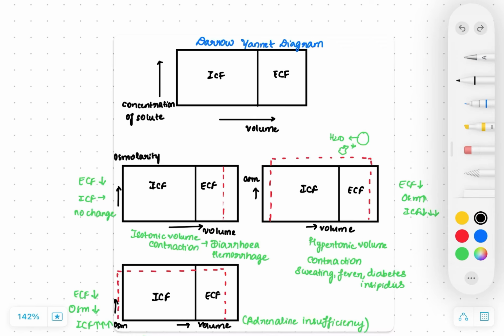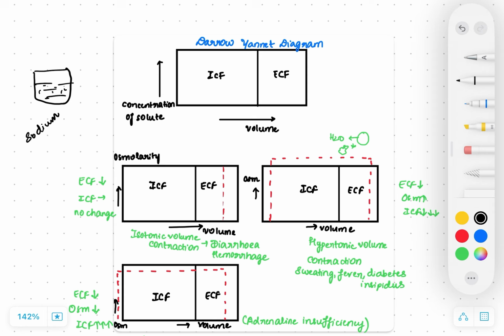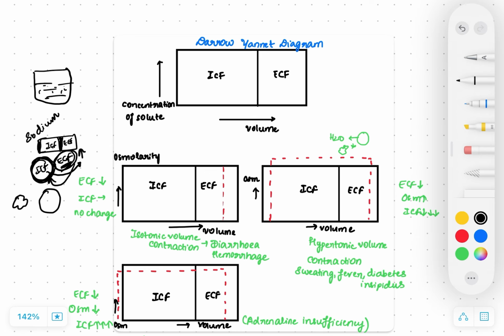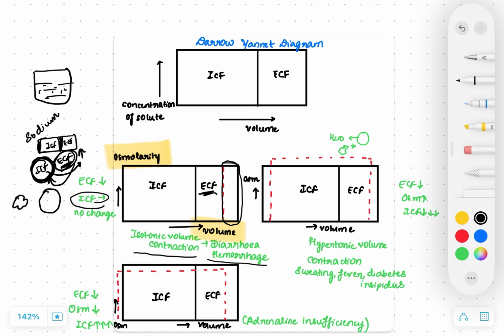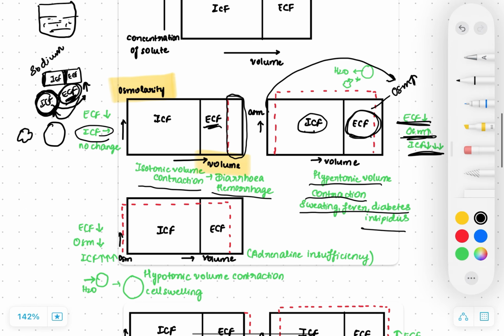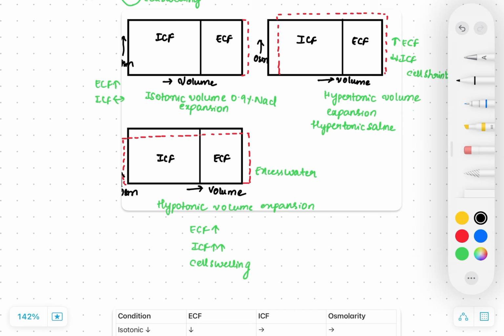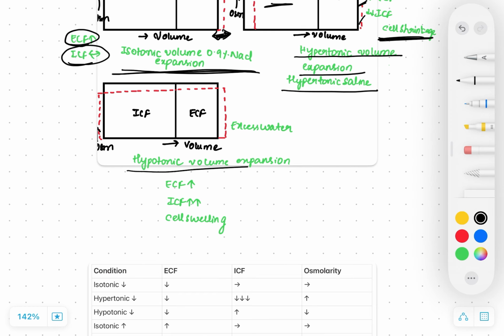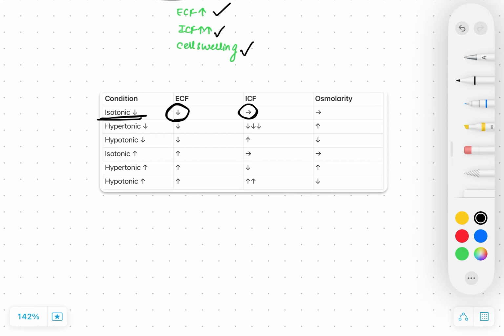Darrow-Yannet Diagram Made Easy (Never Forget Fluid Shifts)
Master one of the most important physiology concepts for exams — volume and osmolarity changes in the body.

In this video, we start from the basics of osmolarity and build a clear understanding of how fluid shifts occur between intracellular and extracellular compartments.

We cover:
• Osmolarity explained simply
• Movement of water across cell membranes
• Volume contraction and expansion
• Isotonic, hypertonic, and hypotonic changes
• Why cells shrink or swell
• Step-by-step approach to solve MCQs

This concept is extremely high yield for USMLE, NEET PG, and clinical understanding.

If you understand this once, you will never forget it.